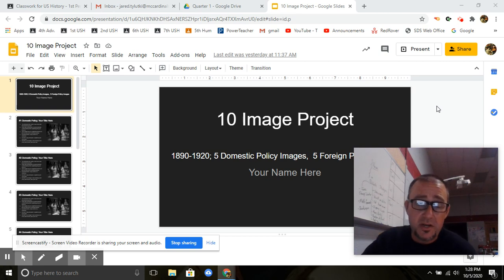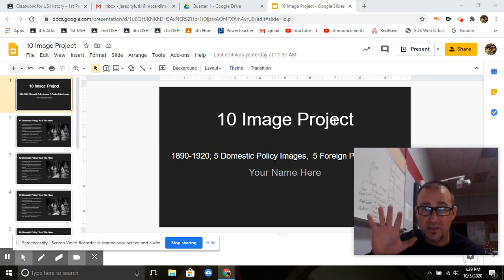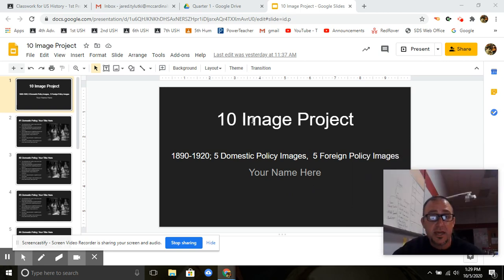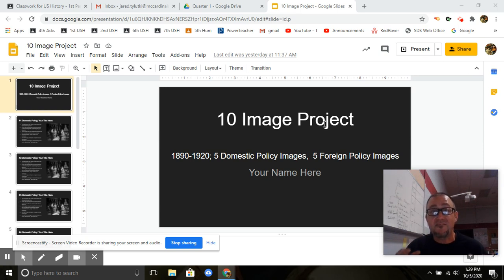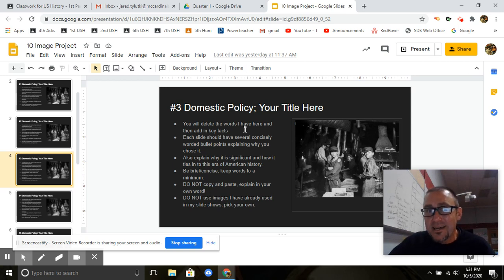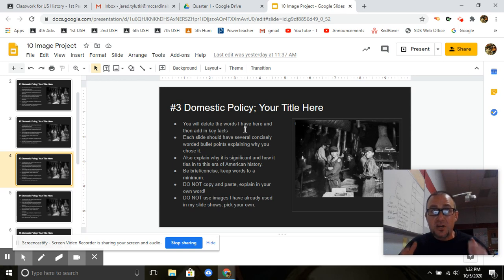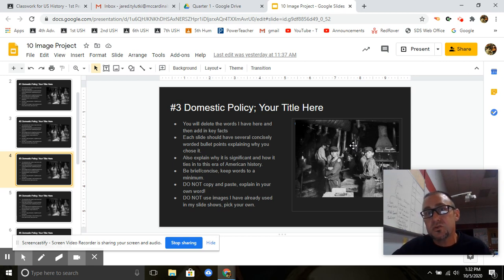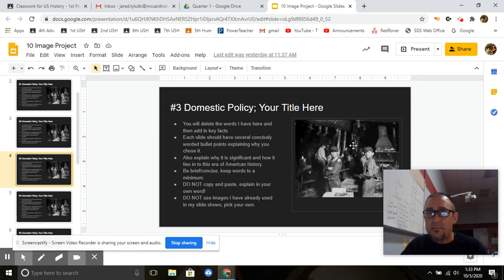10 Image Project Instructions